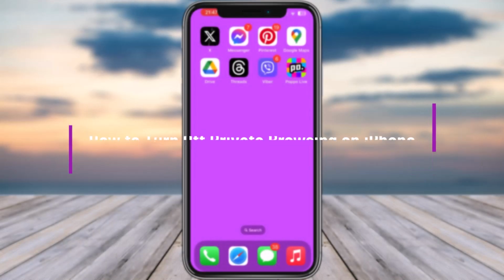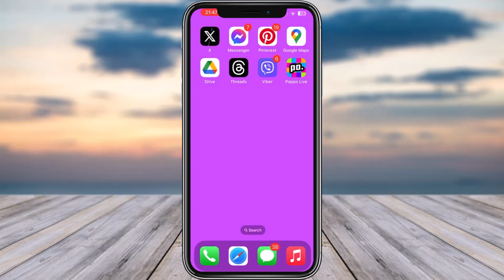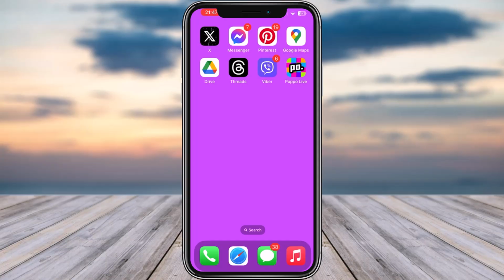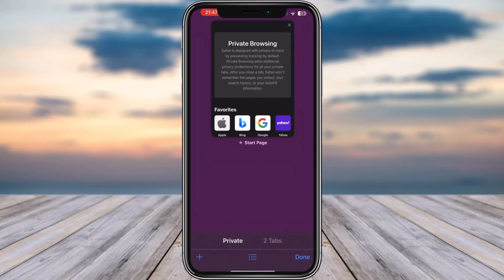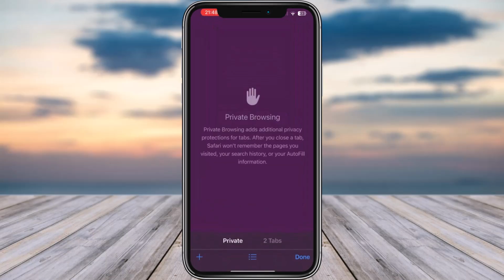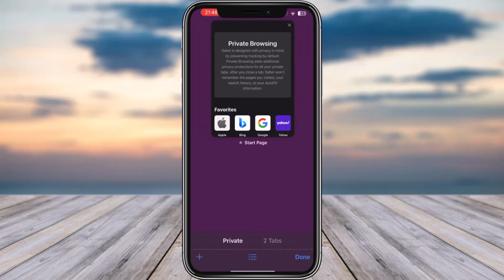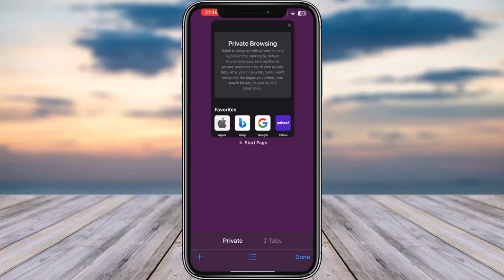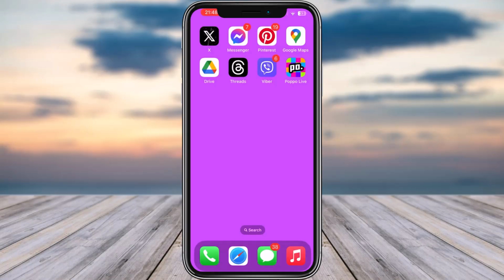How to Turn Off Private Browsing on iPhone !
Learn how to turn off Private Browsing on an iPhone using the Safari browser. Private Browsing is a feature that allows you to browse the internet without saving your browsing history, search history, or cookies on your device. While this feature is useful for privacy, many users accidentally enable it and later want to switch back to normal browsing mode. This video shows you exactly how to exit Private Browsing and return to regular tabs on your iPhone.

In this tutorial, you will see how Private Browsing works inside the Safari browser and how to quickly disable it. When Private Browsing is enabled, Safari changes its appearance and places you inside a separate tab group designed for private sessions. Any websites you visit in this mode are not stored in your browsing history, and the tabs disappear after you close them. Because of this, some users may become confused when they notice their tabs or browsing activity are not being saved.

The video demonstrates how to open the Safari browser and access the tab switcher where all your open tabs are displayed. From there, you can see whether you are currently using Private tabs. If you are in Private Browsing mode, Safari will clearly label the tab group as “Private.” To turn it off, you simply switch from the Private tab group back to the regular tab group on your device.

Once you select the normal tab section and exit the Private mode, Safari will return to standard browsing. Your browsing activity will then be saved in your history again, and websites will behave normally with saved cookies and login sessions. The video also shows how you can switch between private and regular tabs anytime if you want to enable or disable private browsing again in the future.

This quick guide is helpful for iPhone users who accidentally enabled Private Browsing or want to understand how to switch between private and normal browsing modes in Safari.